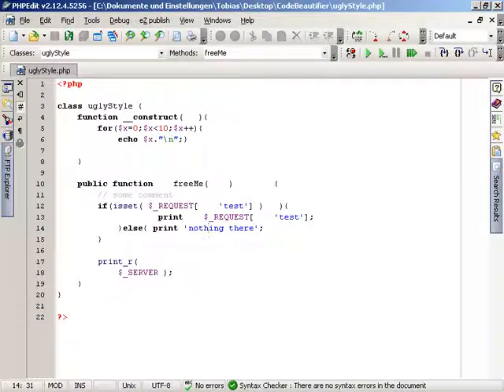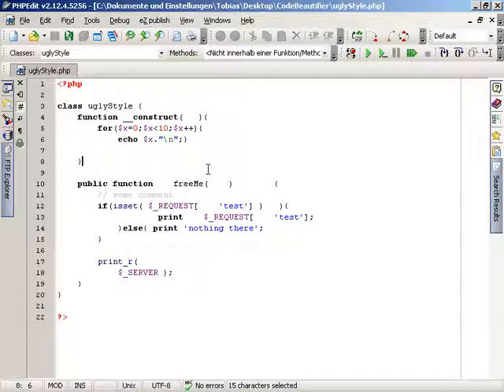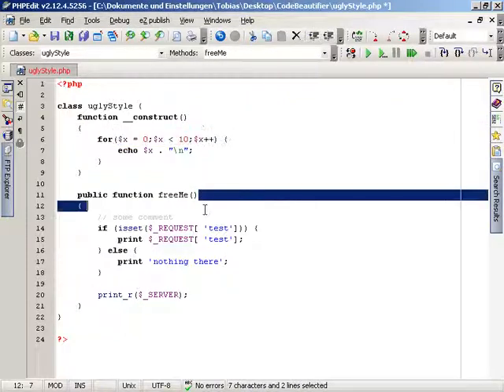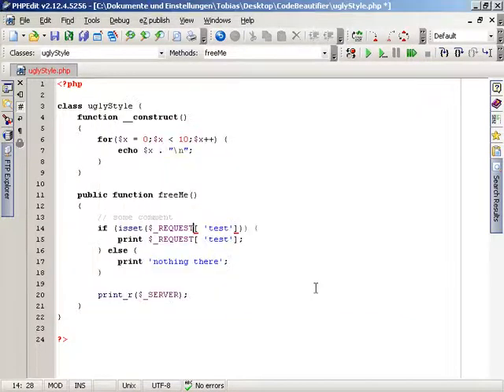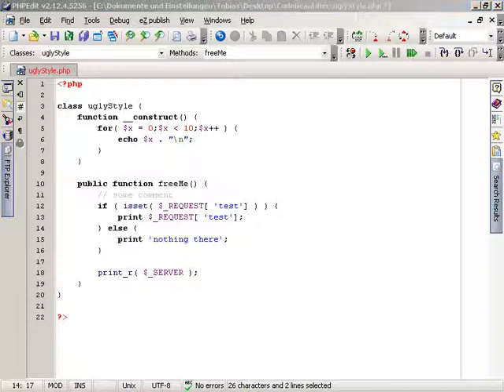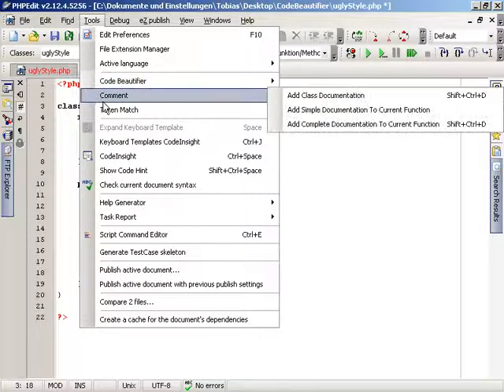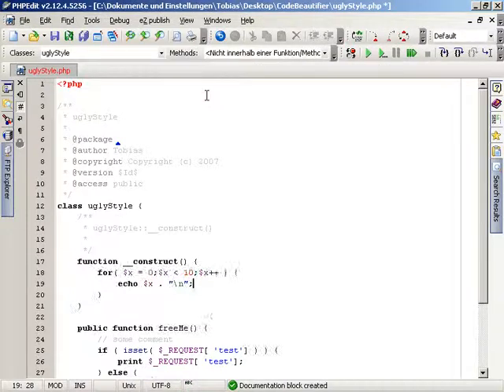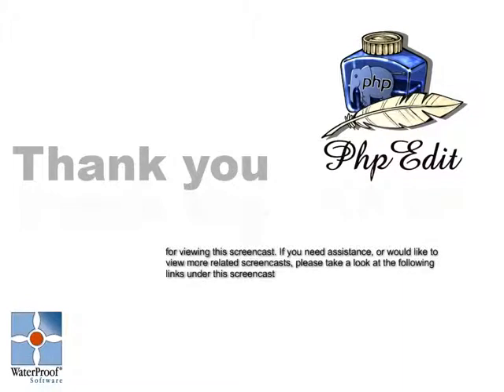PHPEdit Code beautifier tutorial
Code Beautifier will save you lots of time usually used to tweak the formatting of your code and make other's code compliant to your own style. Learn move by watching this screencast.